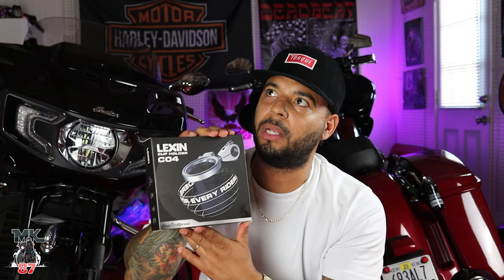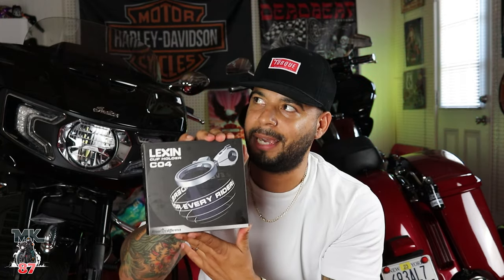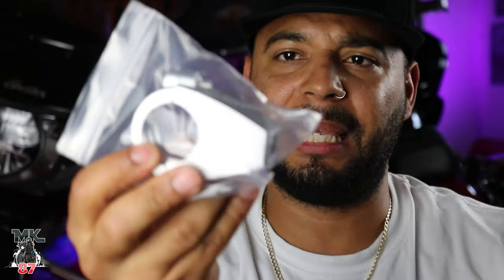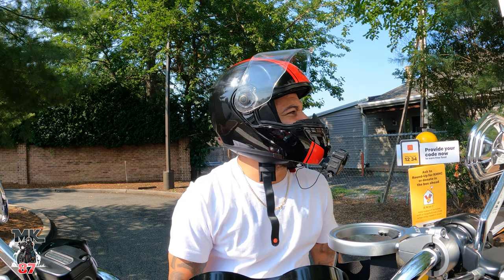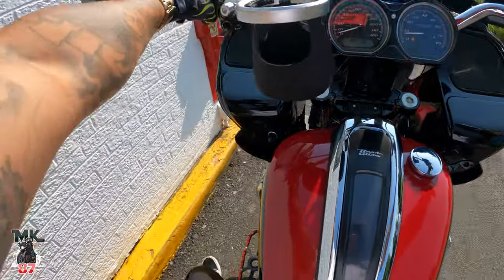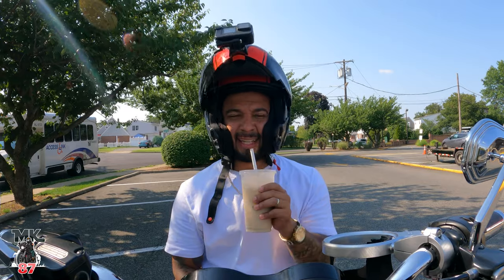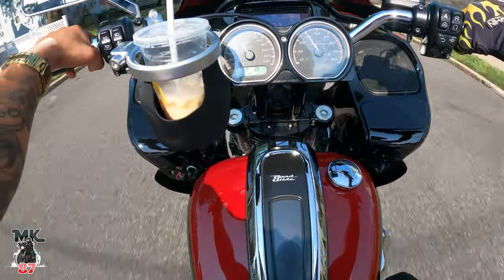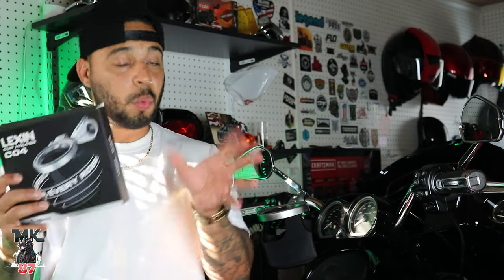LEXIN Motorcycle Cup Holder for Harley Davidson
LEXIN LX-C4 Motorcycle Cup Holder for Harley Davidson

squid mic